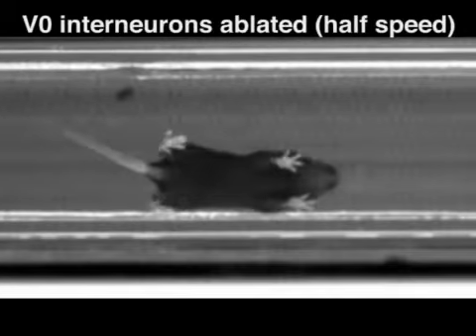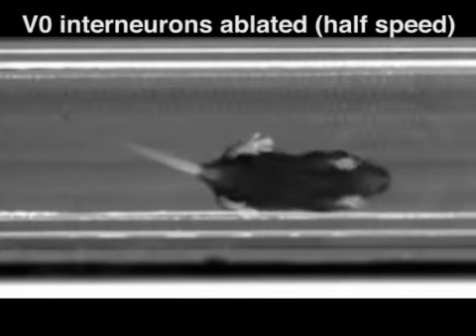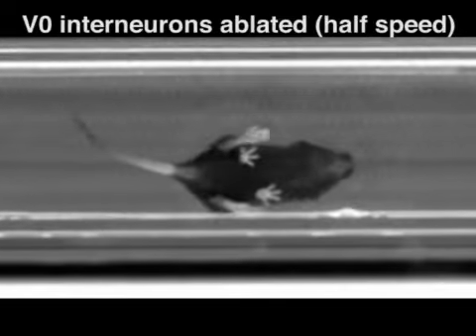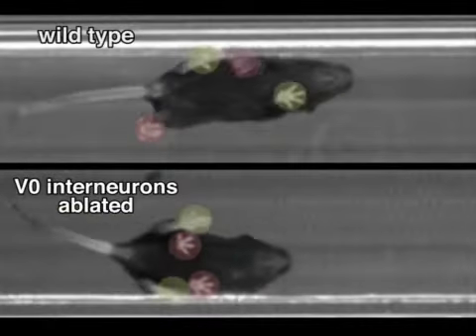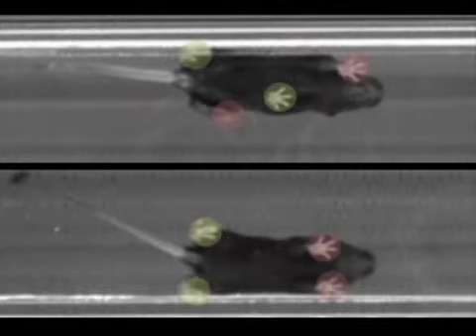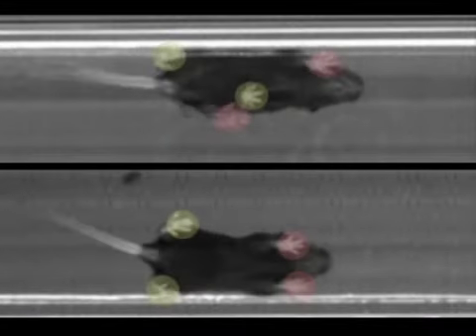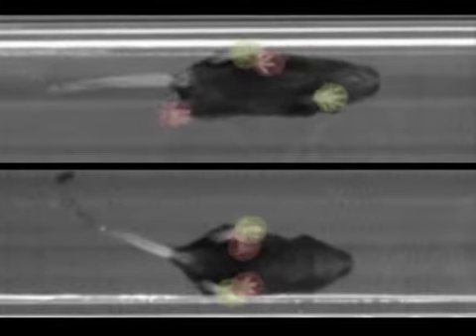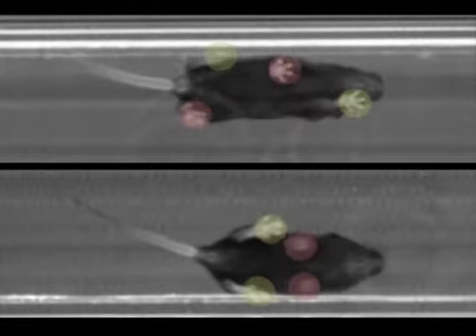PoN_Movie_08.4_Hopping Mouse